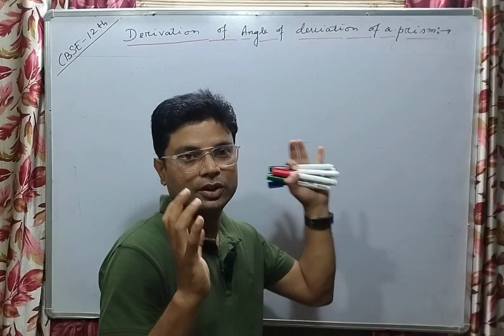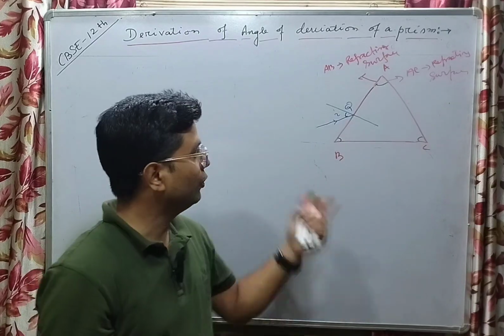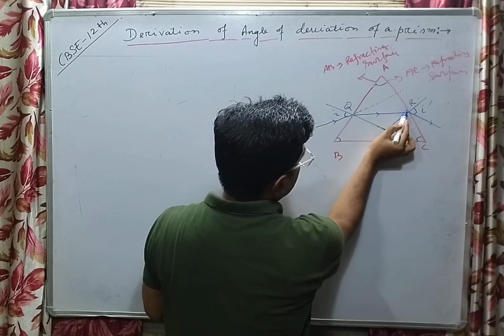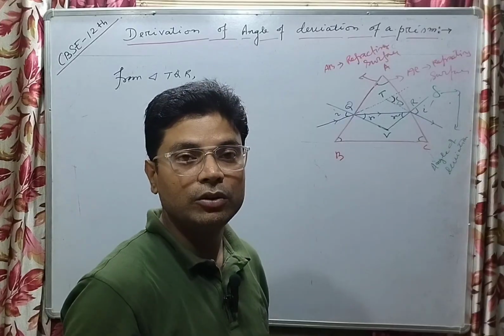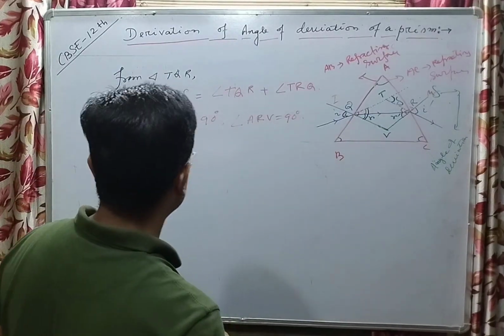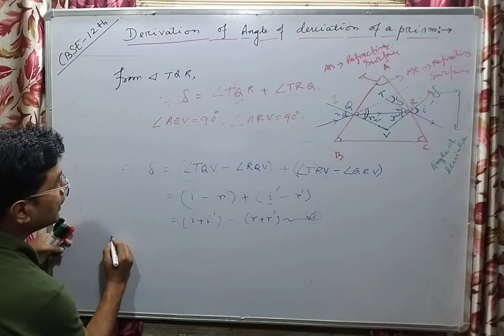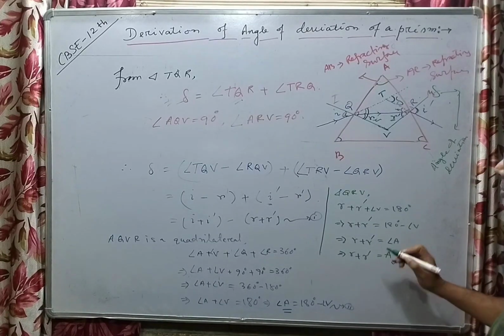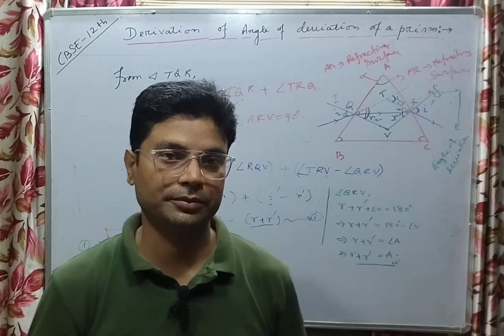CBSE Class 12th physics , derivation of angle of deviation of prism with discussion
CBSE Class 12th physics , derivation of angle of deviation of prism with discussion exampreparation physics popularvideo cbsepreparation assamboardexam neet knowledge knowledge#@pcmaphy